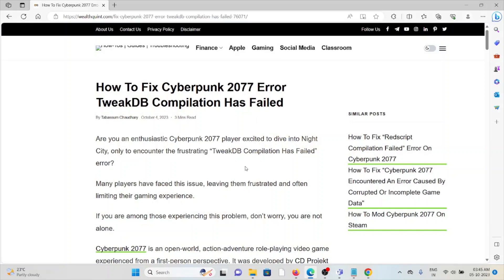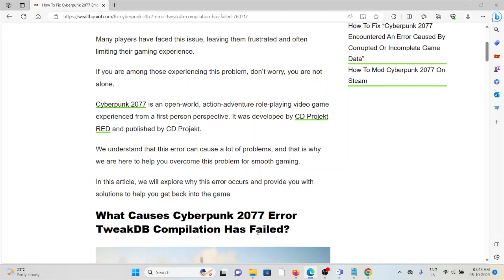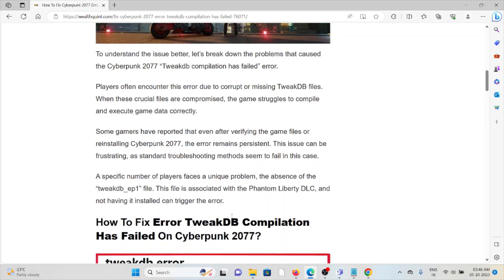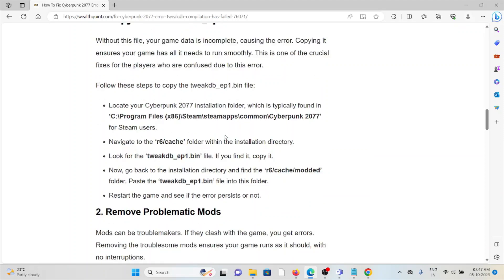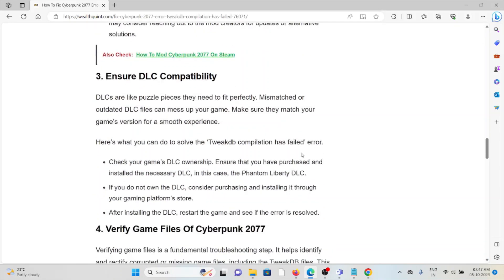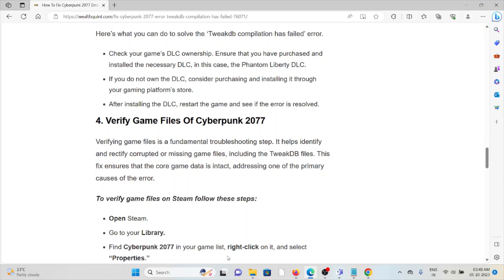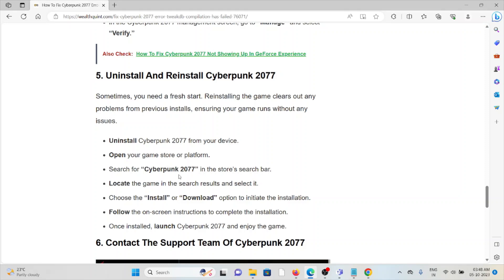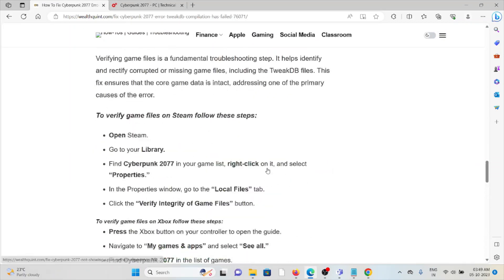How To Fix Cyberpunk 2077 Error TweakDB Compilation Has Failed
Are you an enthusiastic Cyberpunk 2077 player excited to dive into Night City, only to encounter the frustrating “TweakDB Compilation Has Failed” error? Many players have faced this issue, leaving them frustrated and often limiting their gaming  experience .If you are among those experiencing this problem, don’t worry, you are not alone. Cyberpunk 2077 is an open-world, action-adventure role-playing video game experienced from a first-person perspective. It was developed by CD Projek t RED and published by CD Projekt. We understand that this error can cause a lot of problems, and that is why we are here to help you overcome this problem for smooth gaming.

0:00 Introduction
0:44 What Causes Cyberpunk 2077 Error TweakDB Compilation Has Failed?
1:34 Solution 1:Copy The ‘tweakdb_ep1.bin’ File
2:05 Solution 2:Remove Problematic Mods
2:25 Solution 3:Ensure DLC Compatibility
2:51 Solution 4:Verify Game Files Of Cyberpunk 2077
3:25 Solution 5:Uninstall And Reinstall Cyberpunk 2077
3:55 Solution 6:Contact The Support Team Of Cyberpunk 2077